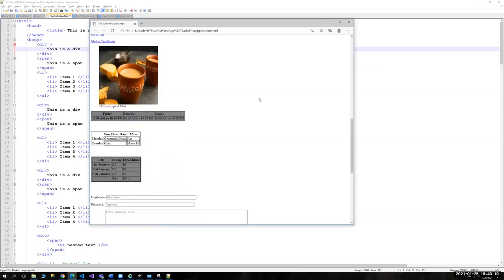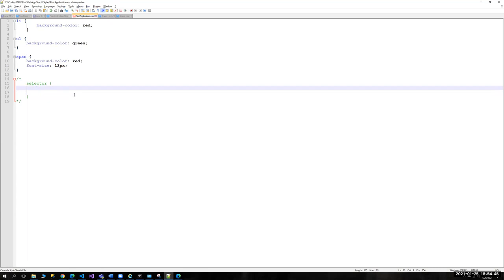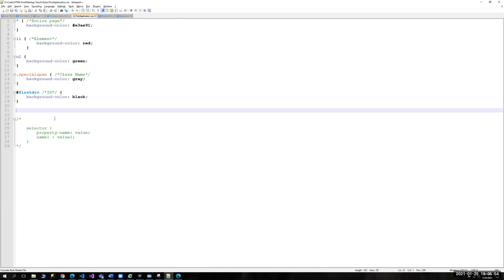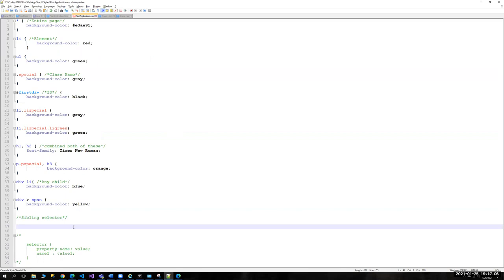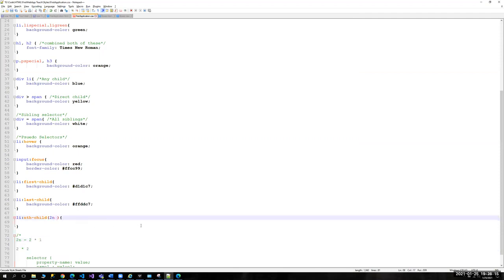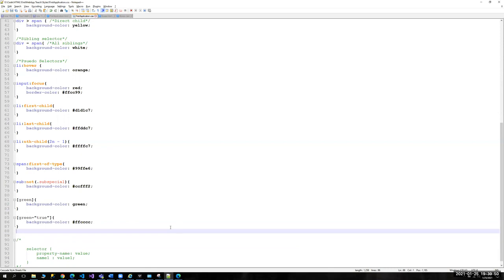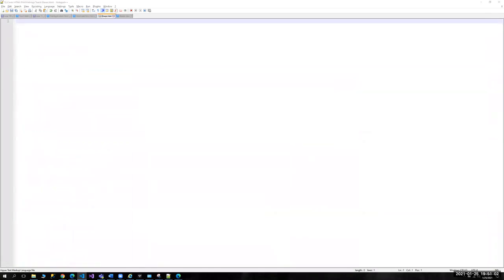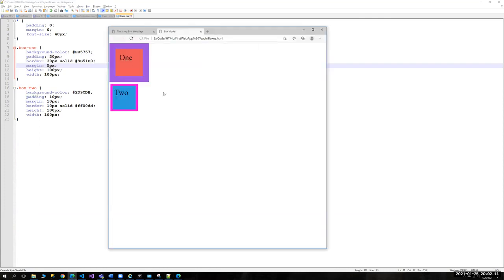CSS Class 1